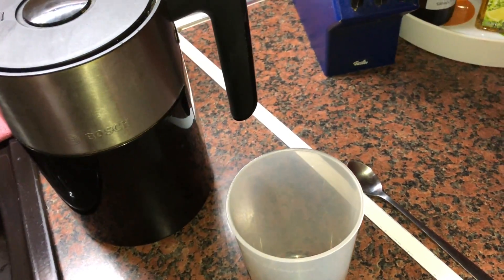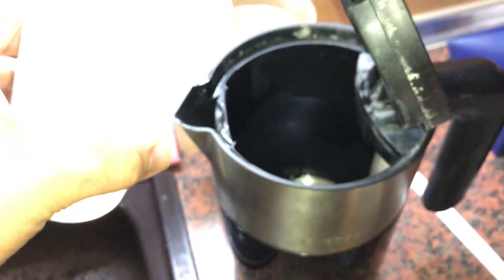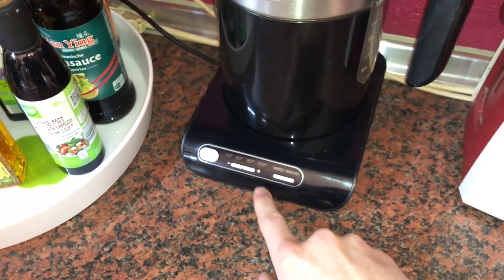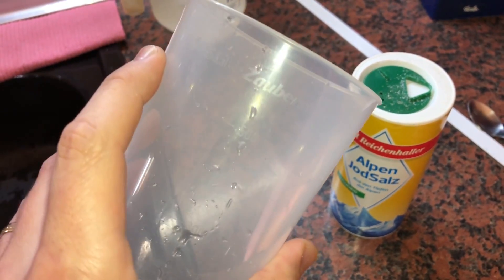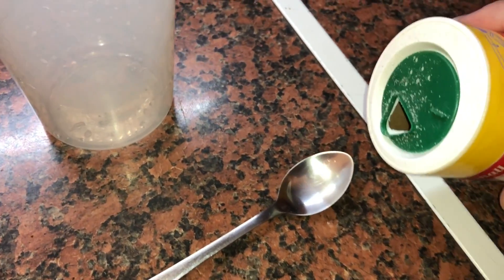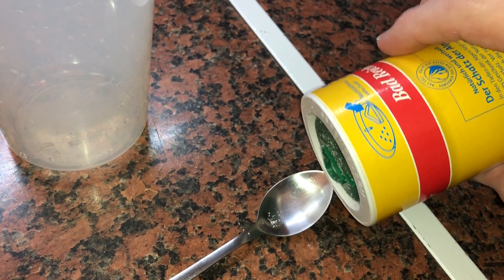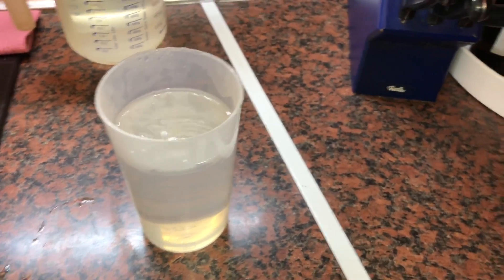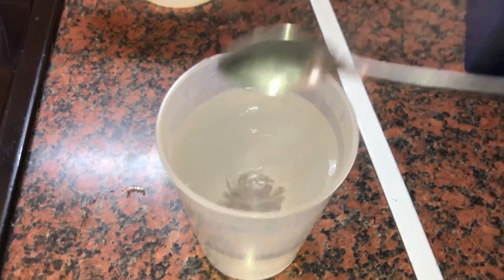How to make Saline (medicine) with water and salt - saline solution for sinus rinsing etc. DIY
Saline, also known as saline solution, is a mixture of sodium chloride in water and has a number of uses in medicine. Applied to the affected area it is used to clean wounds, help remove contact lenses, and help with dry eyes. By injection into a vein it is used to treat dehydration such as from gastroenteritis and diabetic ketoacidosis. It is also used to dilute other medications to be given by injection.

Source Wikipedia